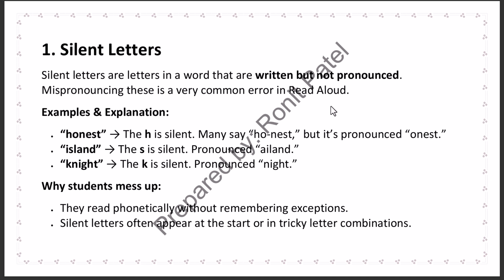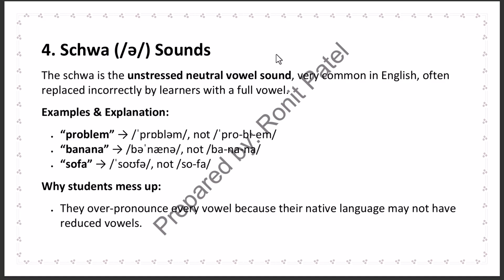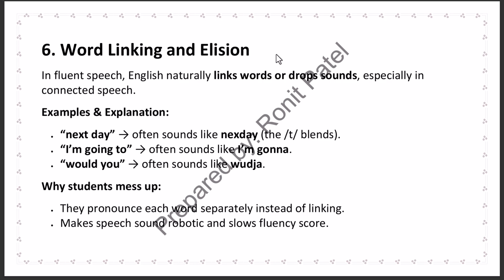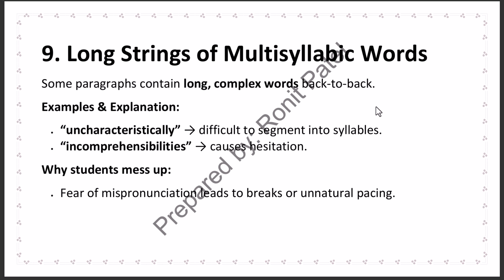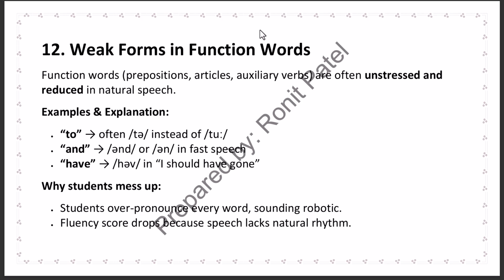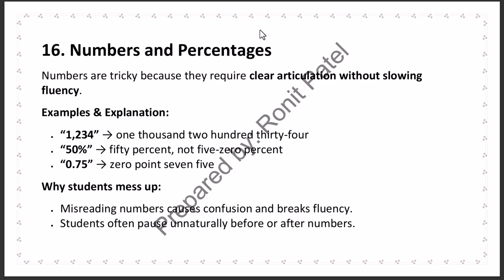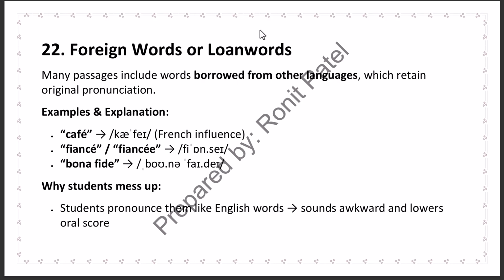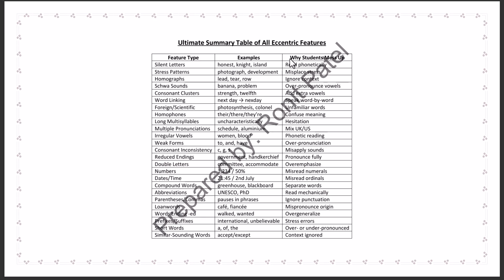Advanced PTE Read Aloud Strategy | Subtle Errors Most Students Ignore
PTE Read Aloud — Understanding the Eccentricities 🎧📚

In this video, we explore the often-overlooked eccentricities of the PTE Read Aloud task—the subtle patterns and scoring behaviours that many test-takers fail to notice. While the task appears straightforward, small factors such as pacing, phrasing, breath control, and oral fluency can significantly influence your score.

This session breaks down the hidden expectations of the Read Aloud module and highlights the common mistakes that prevent candidates from reaching their desired band. You will gain practical insights to improve pronunciation, maintain natural rhythm, and deliver responses with clarity and confidence.

Whether you are beginning your PTE preparation or refining your strategy, this explanation will help you approach Read Aloud with sharper awareness and better control.